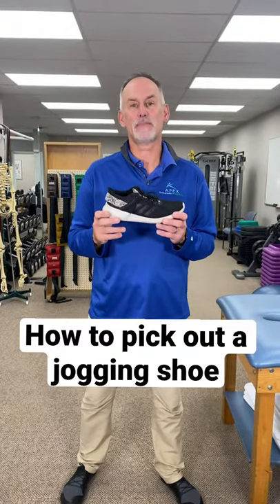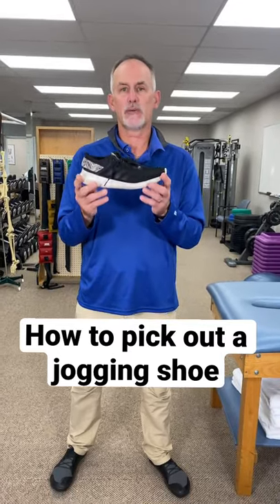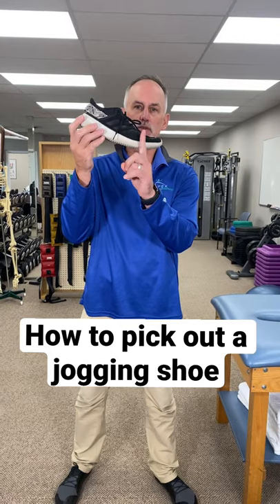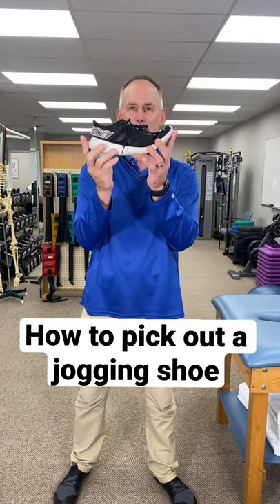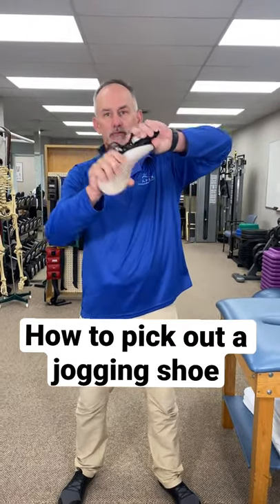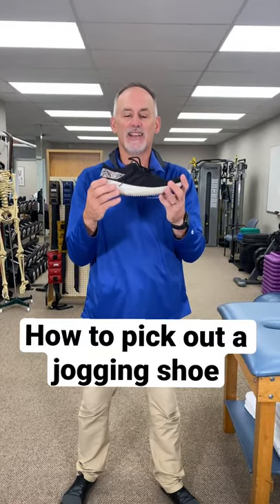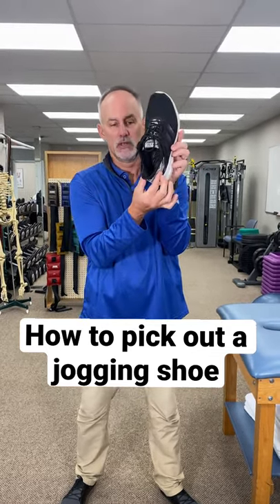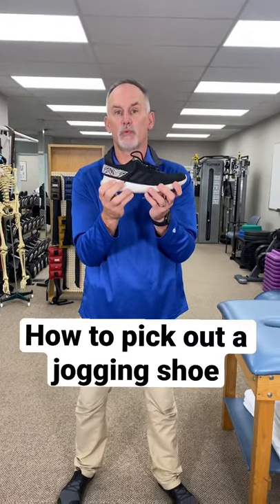How to pick out a running or jogging shoe. Check out my 3 quick tests you can do out shopping.